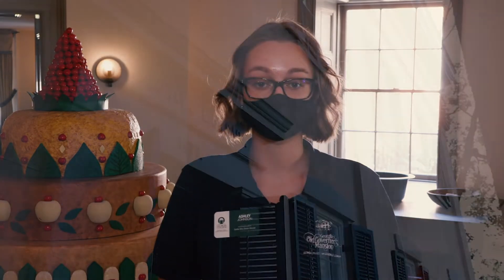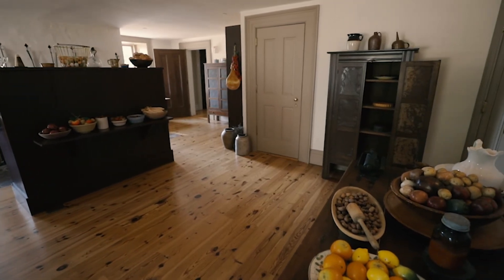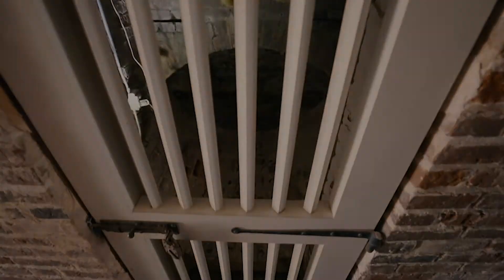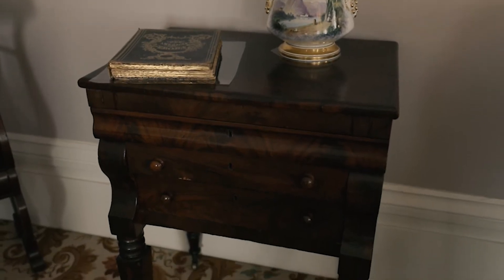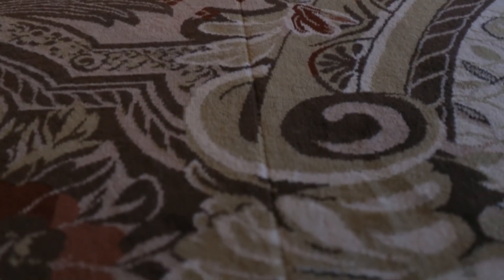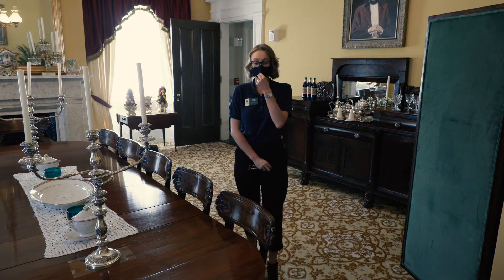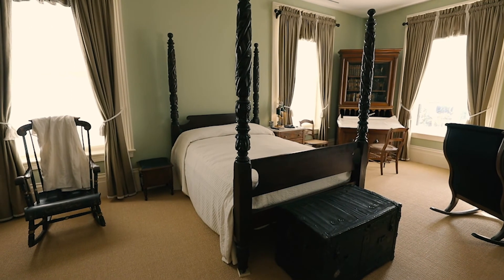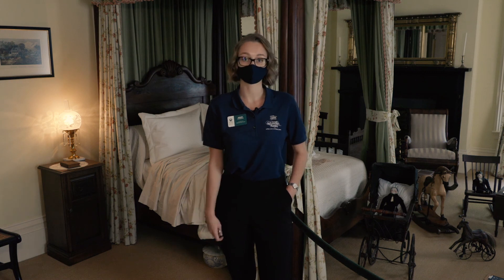Old Governor's Mansion Tour | Virtual Alumni Week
You don't want to miss the opportunity to gain exclusive access to the Old Governor's Mansion on this virtual tour! Sit back and relax as our docent, Ashley Johnson, guides you through the Mansion while sharing details about its rich history.

Register for all of our free Virtual Alumni Week events